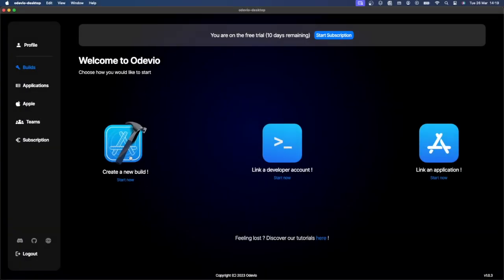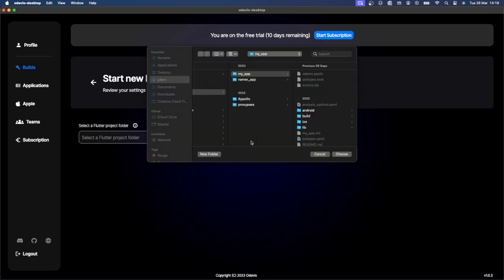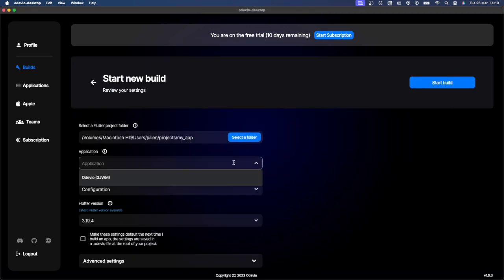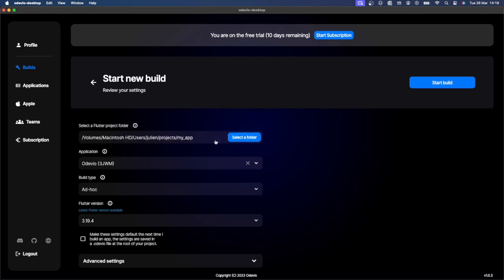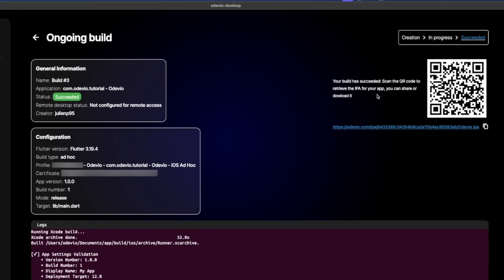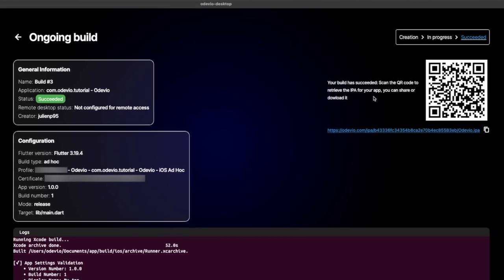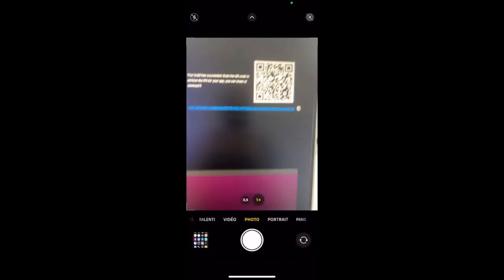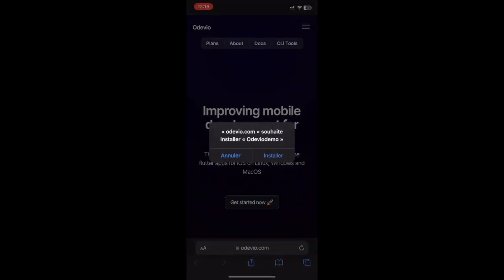How to make an IPA file for a Flutter iOS app with windows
In this tutorial you will learn how to create the IPA file of a Flutter app for iOS even if you don’t own a Mac. You will be shown how to make the IPA file and then how to install it on an Apple Device. This is done with a tool named Odevio.

Note that to make an IPA that can be installed on your device, it has to be added to your Apple Developer devices